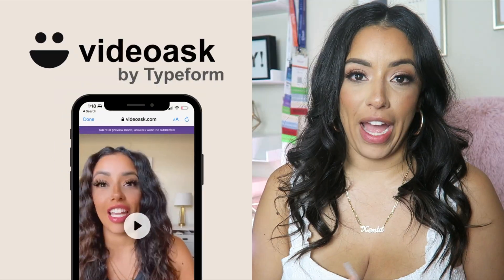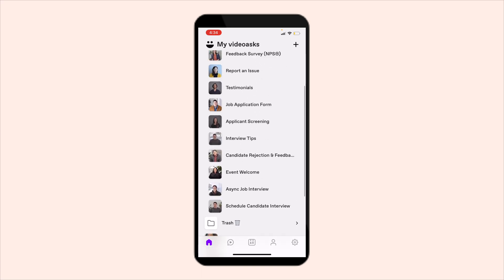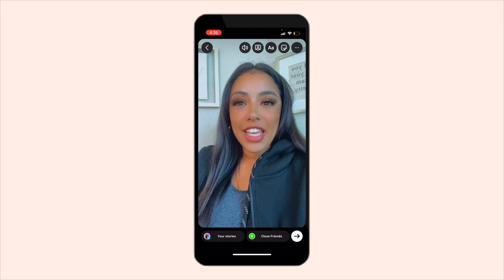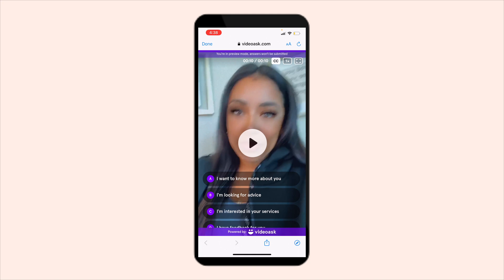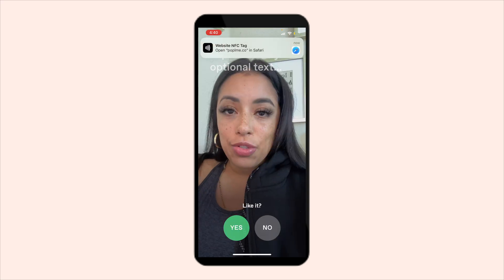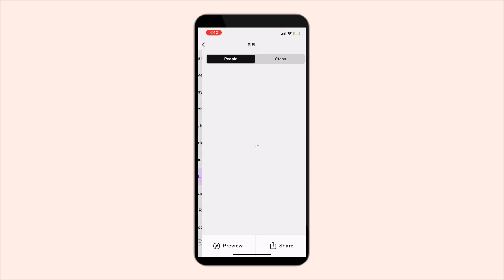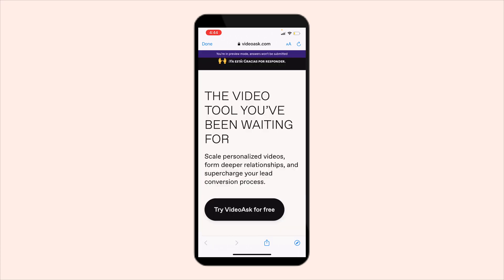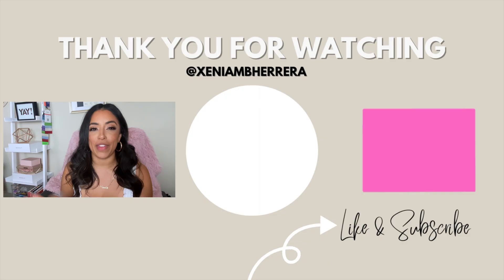VideoAsk Lead Generation Form: A beginners guide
VideoAsk Lead Generation Form is better than survey monkey or regular typeform. It was never on my radar until i started playing around with it and completely let me transform my business

0:00 - intro
0:45 - how to use videoask
1:17 - using a template
1:45 --how I record a video
2:03 - upload a video
3:05  -template order
3:41 - add another step
4:00  - upgraded/premium feature
4:20  - repeat for every step
5:00 - real life example
5:33 - sending to end screen
5:50 - payment feature
6:26 - Stripe

→ Content Confidence: -- a monthly plan that helps you have consistent ideas on what to post, templates

→ Captions that capture [ includes how to write captions ebook + 30 quick captions + audio training ]

→ Have trouble with your Instagram Bio? Here is a FREE workbook to help you

→ Plan and automate your Instagram posts with Planoly: plan your Instagram stress-free

→Descript: upload your video or sound for video editing + captions for youtube & all socials

I do not use super fancy video tools yet

-Hand tripod
-Long tripod
-Cell phone mount
-Small ring light
-YouTube secrets book
-Amazon favs
→Can We be Friends?
This video is about making it easier to work your business and working smarter not harder.